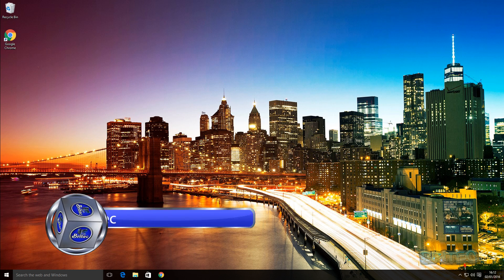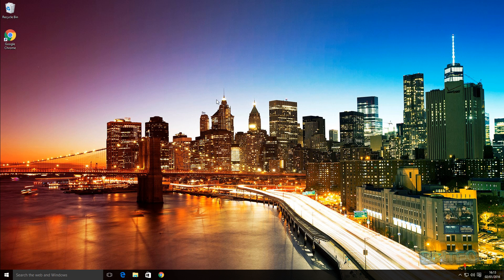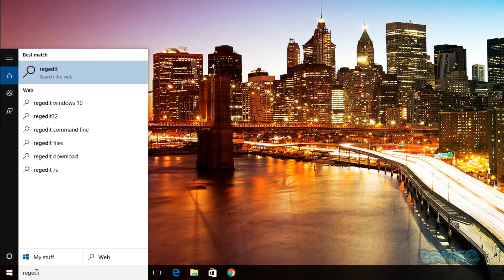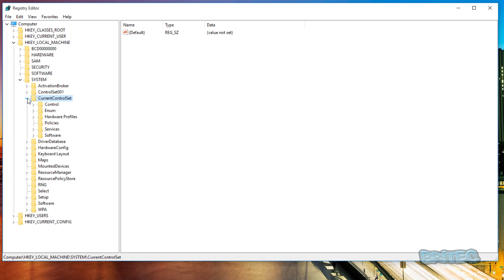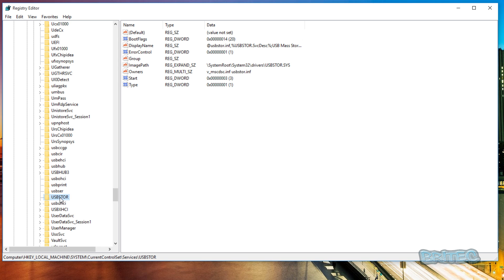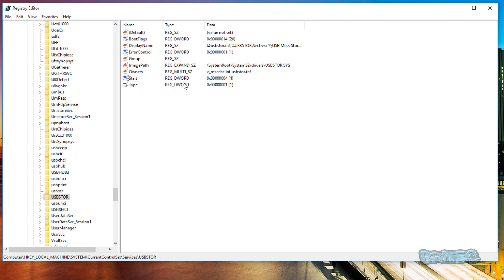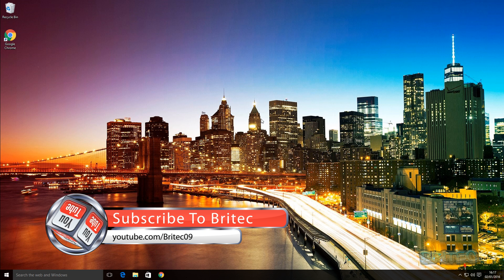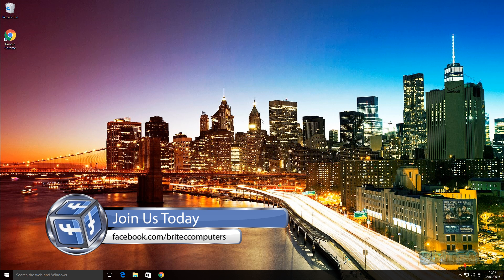Prevent Users from Connecting USB Storage Device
How to Block a USB Port

If you are looking how to disable or block USB ports on your computer, then this video is for you, I will show you how to prevent people from using USB ports ior device on your computer without using group policy, will will be tweaking the registry using regedit.